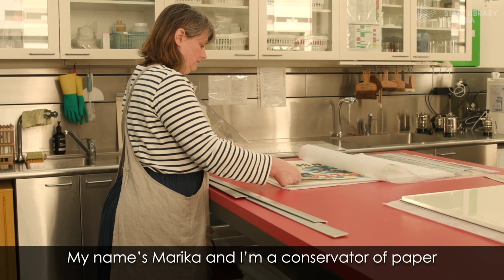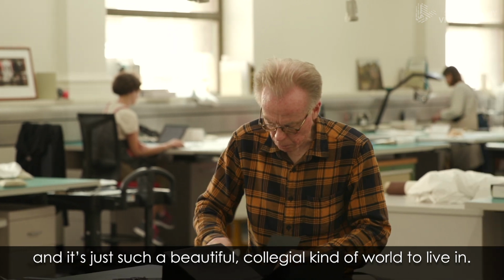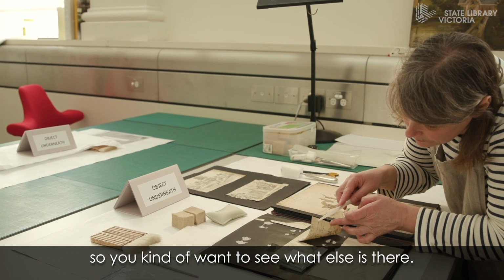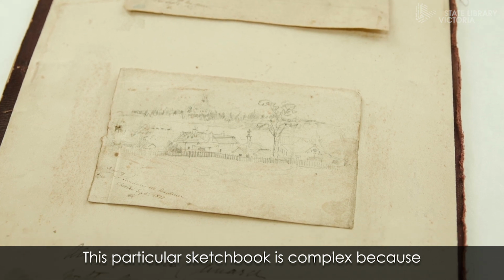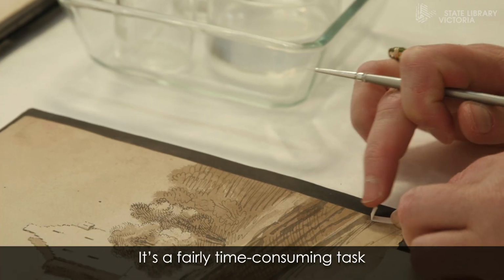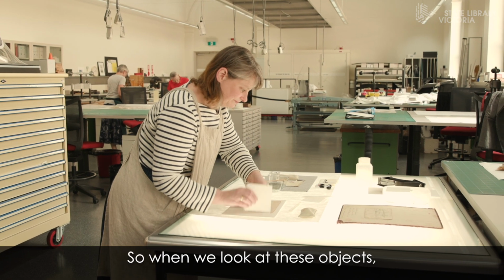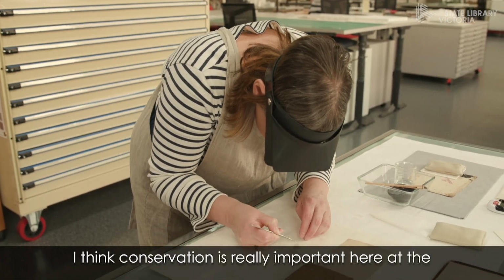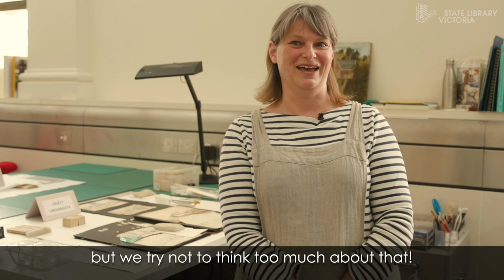Inside the Conservation Lab with Marika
Ever met a paper conservator? In this film, Marika Kocsis describes conservation as a beautiful mix of 'art, history and science'.
Join us as Marika takes us into the Conservation lab at State Library Victoria, where she’s been conserving the sketches of Robert Russell (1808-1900), Melbourne’s first surveyor.